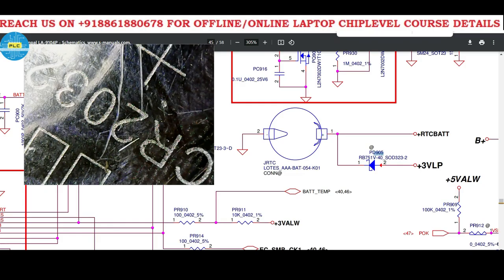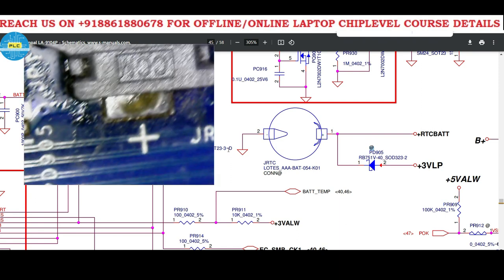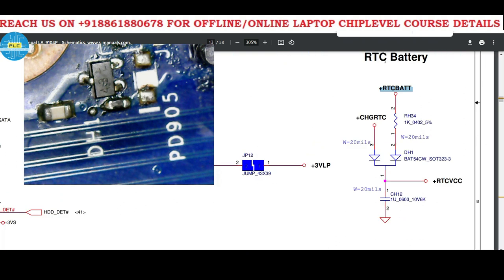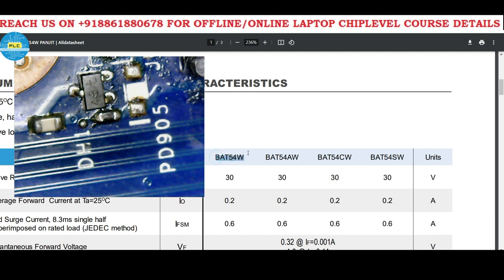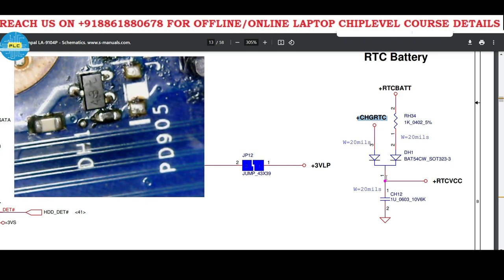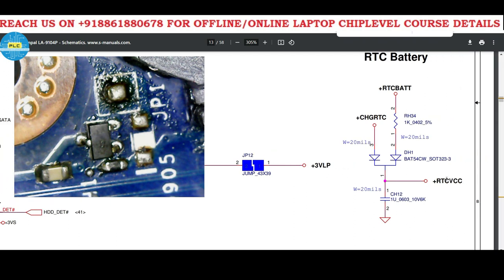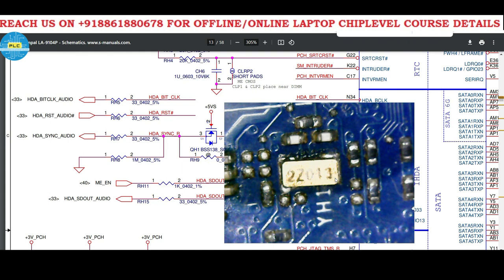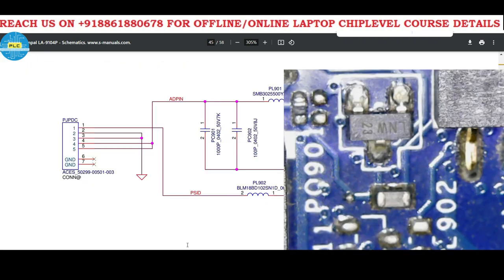LIVE CLASS - LAPTOP REPAIR COURSE : COMPONENTS OF RTC, CHARGING IC 88731C